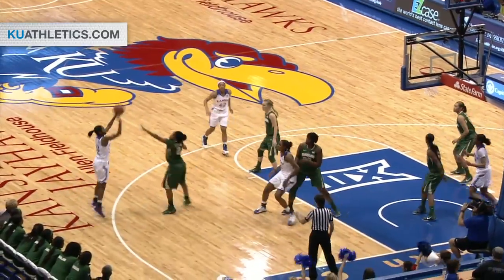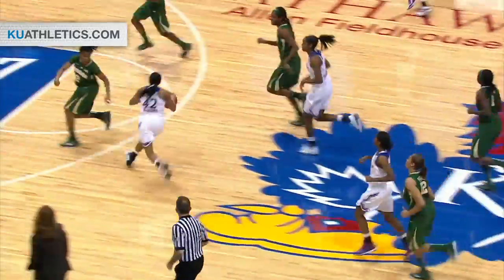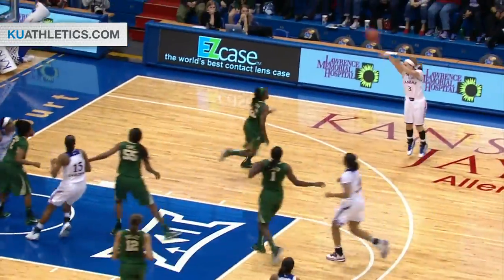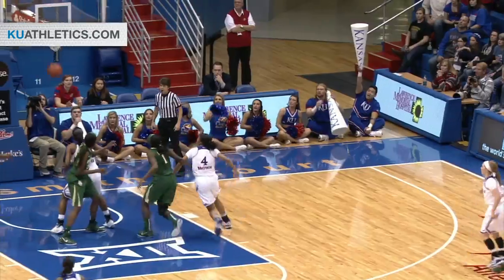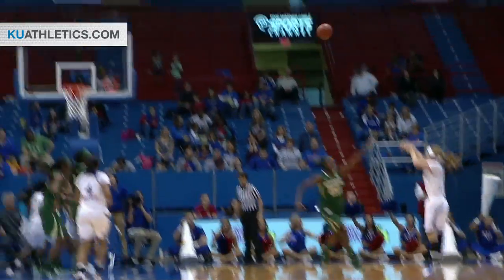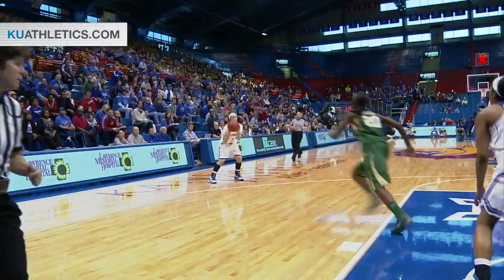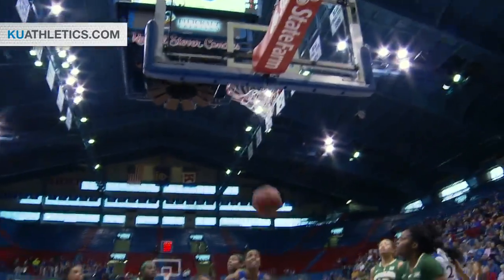Kansas falls to Baylor 63-71 // Women's Basketball // 11.17.15